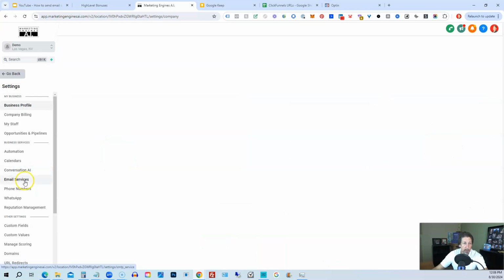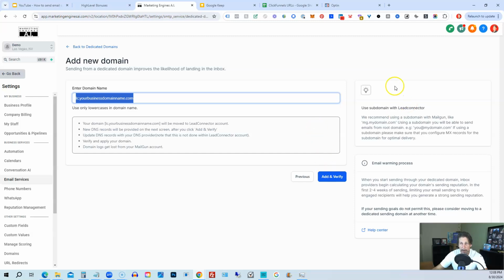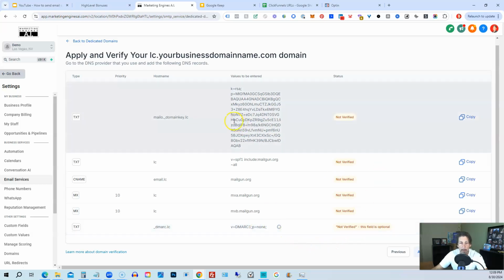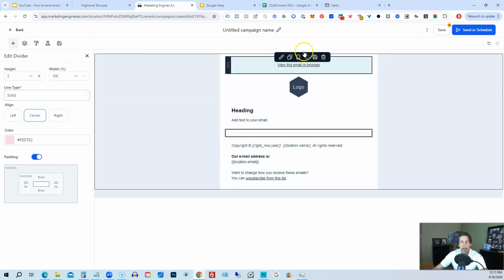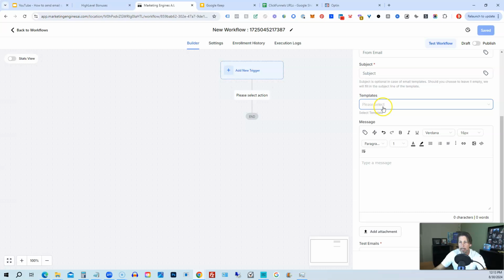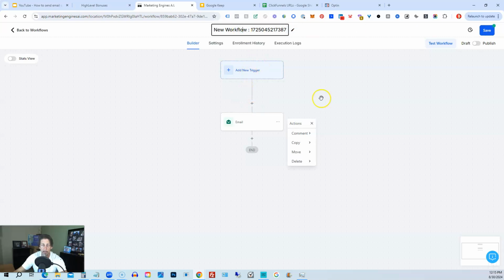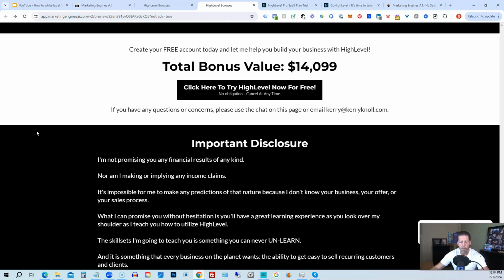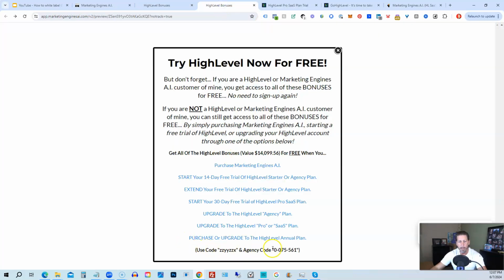How to send email on HighLevel